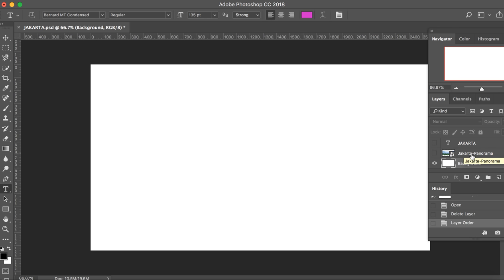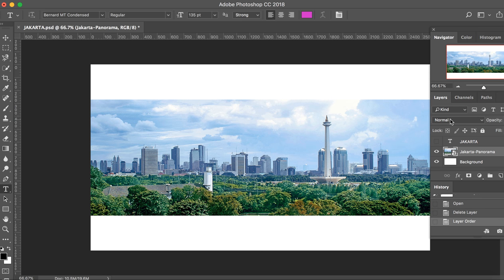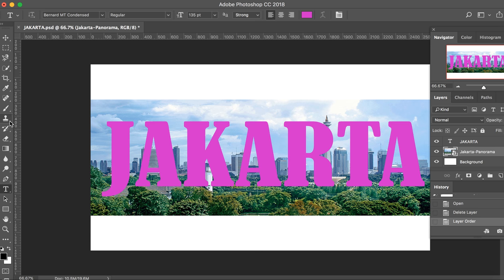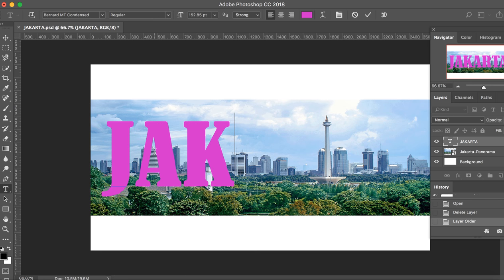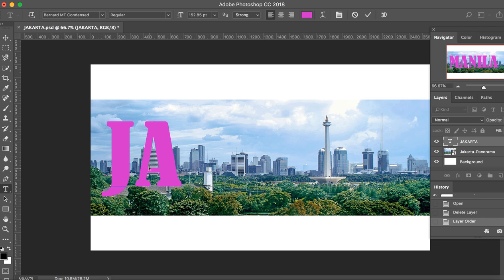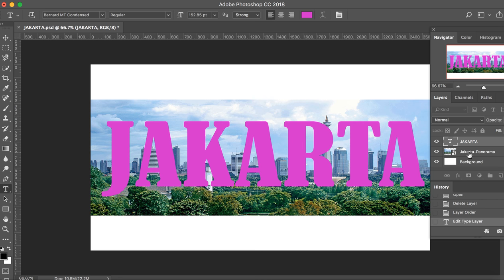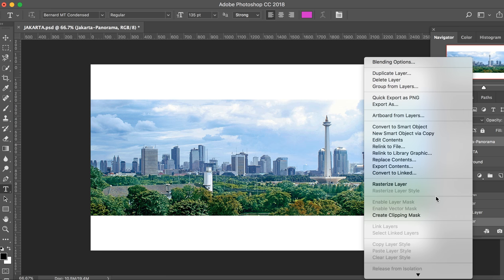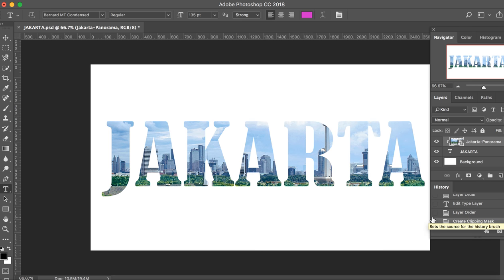PS Tutoral: Image in Text- Adit